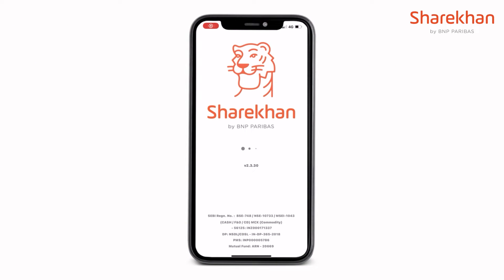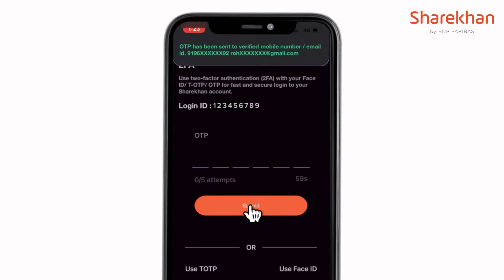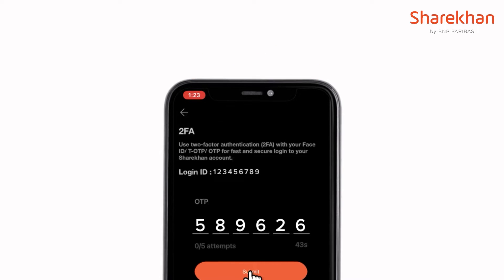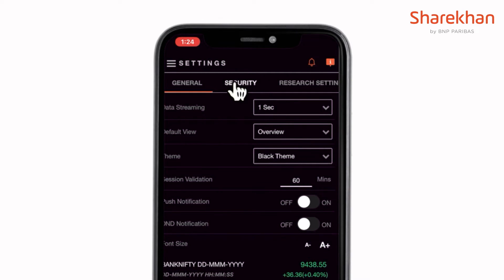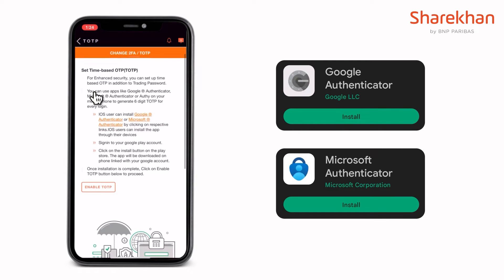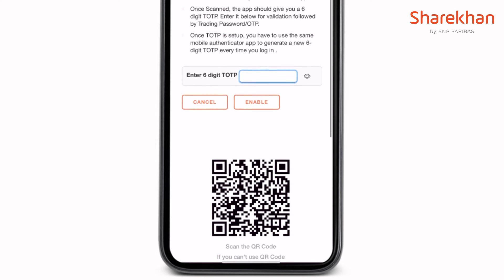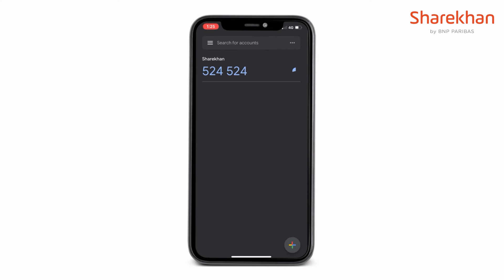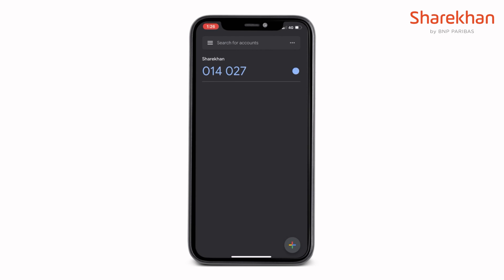How To Log In To Sharekhan Account On App Using OTP / T-OTP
In this video, we see how to securely log in to the Sharekhan account on the mobile app using either OTP or T-OTP (Time based OTP). In this step-by-step video, we take you through the simple steps to set up a T-OTP to log in to the Sharekhan app more securely.

(* T&C apply)

In our endeavour to be the best trading platform with the best trading app
in India, we put out instructional videos from time to time on our platforms, with the intention of sharing how to use the trading app of
Sharekhan.

The best stock trading apps have a user-friendly interface, which we have